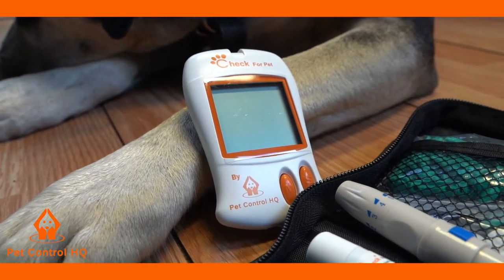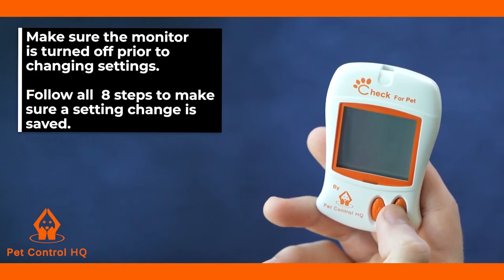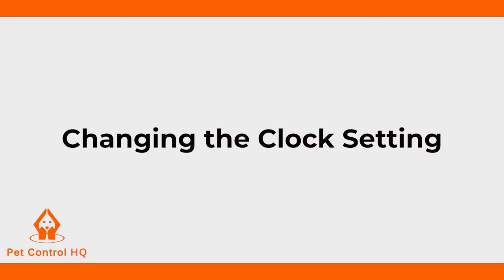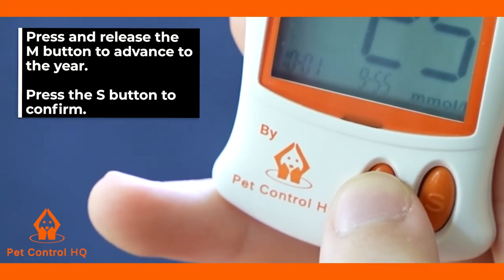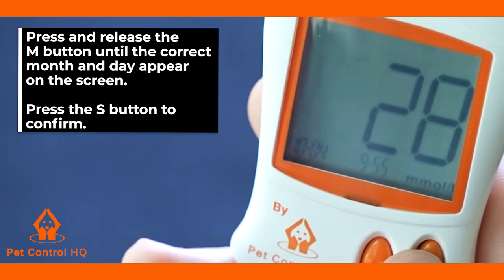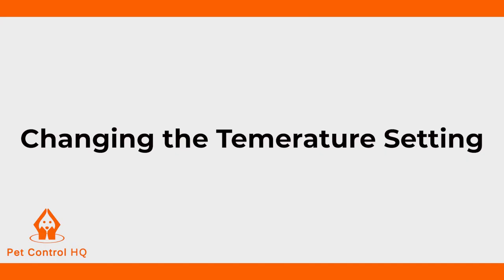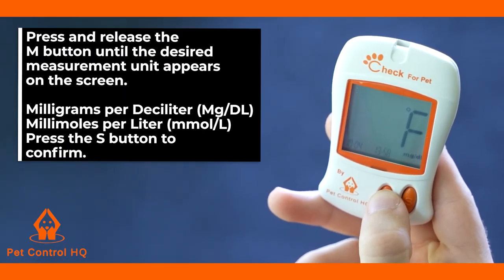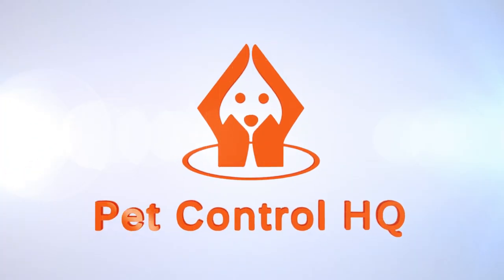Pet Control HQ Blood Glucose Meter Programming the Monitor Settings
Need to adjust the settings on your Pet Control HQ Blood Glucose Monitor? Whether you're switching from mg/DL to mmol/L or updating the time and date, we've got you covered. In this tutorial, we provide clear instructions on configuring your monitor to best suit your needs.

📌 What We Cover:

Transitioning measurement units: from mg/DL to mmol/L.
Setting up the date and time on the monitor.
Adjusting the temperature display settings.
Tips for ensuring accurate readings with every use.

🛍 Get the Pet Blood Glucose Meter and extra test strips